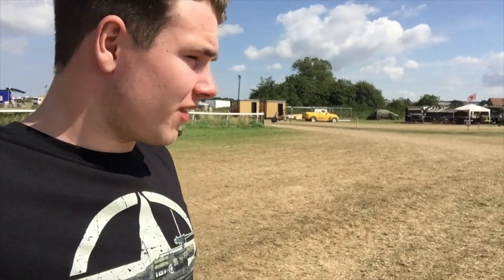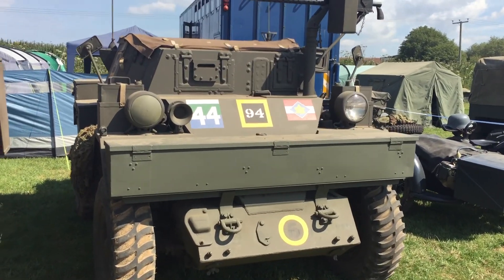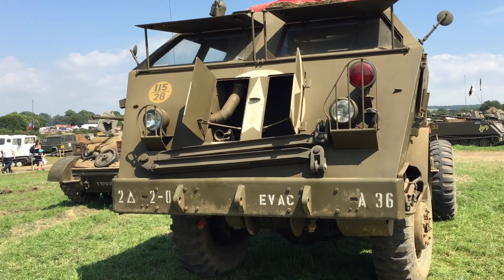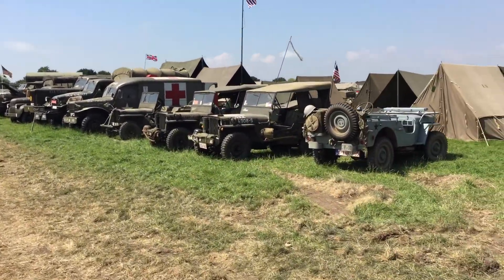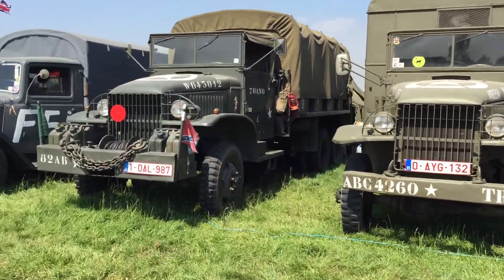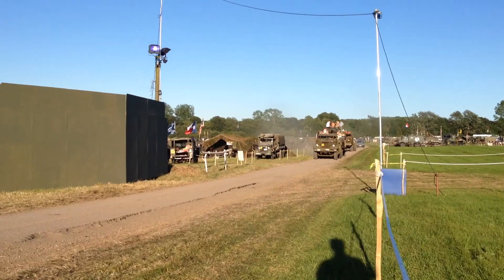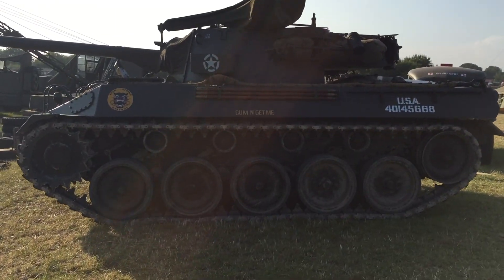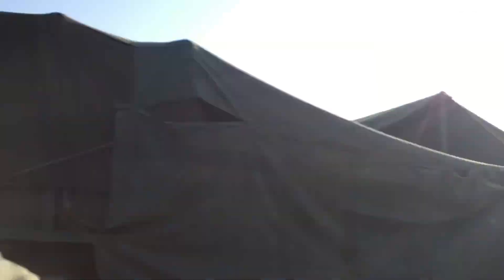War and Peace 2016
A short video for the time I spent at the amazing War and Peace Revival. I mostly focused on the vehicles. More videos to come. I hope you guys enjoy!